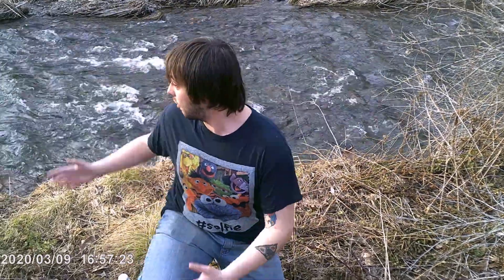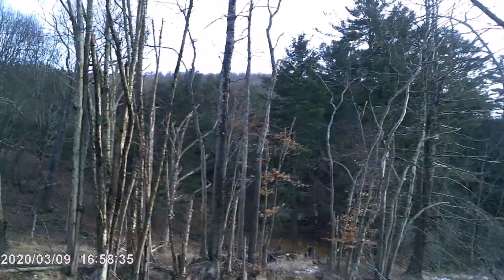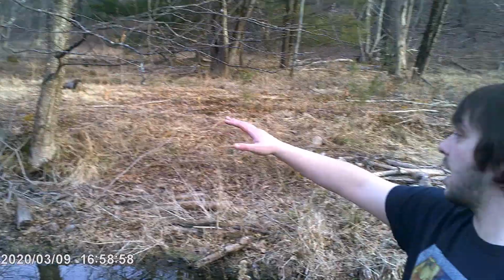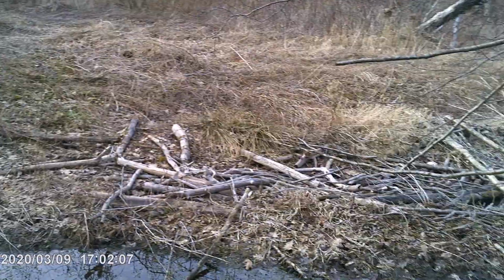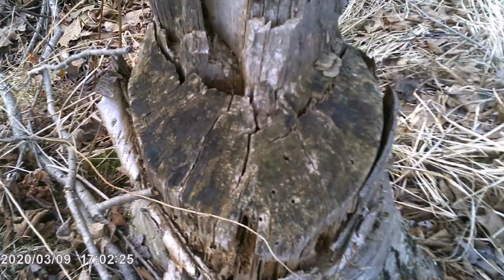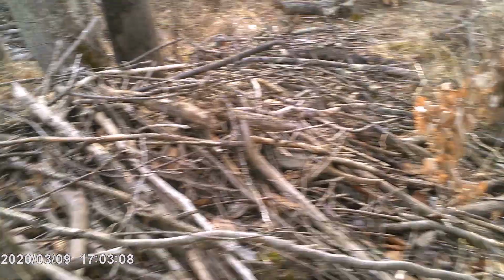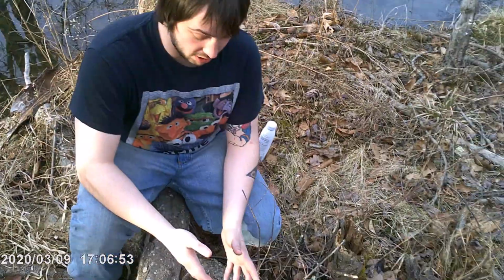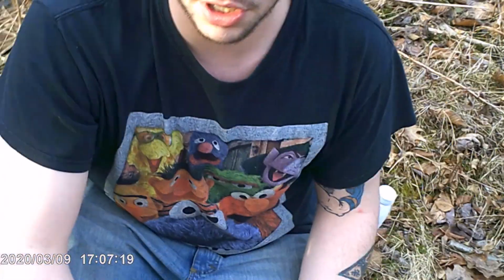Spring fever is here!!! (not the coronavirus)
Hey guys we are so exited to start on some more videos on wildlife cooking challenge videos and more!outdoors